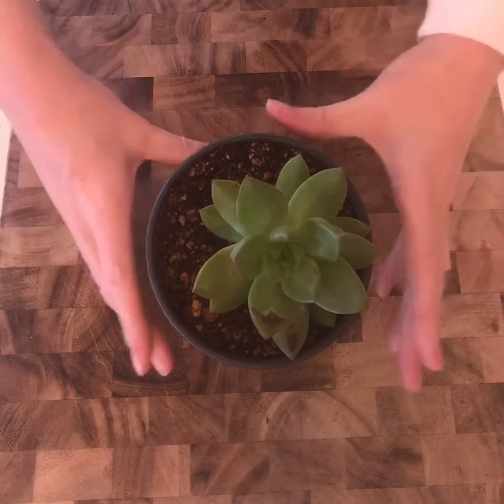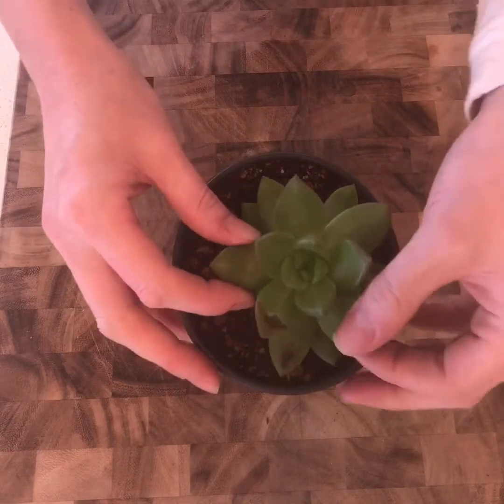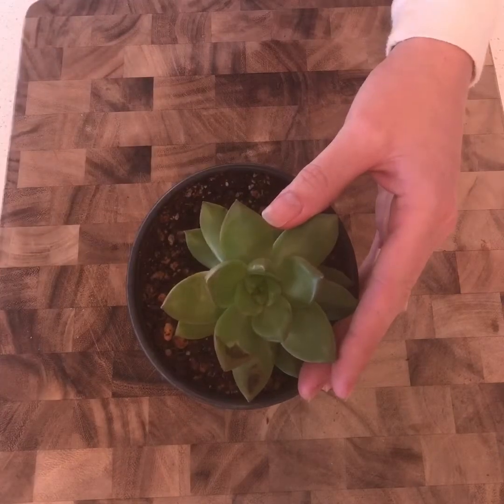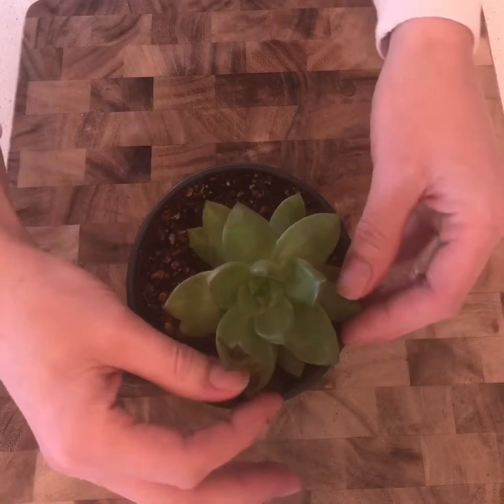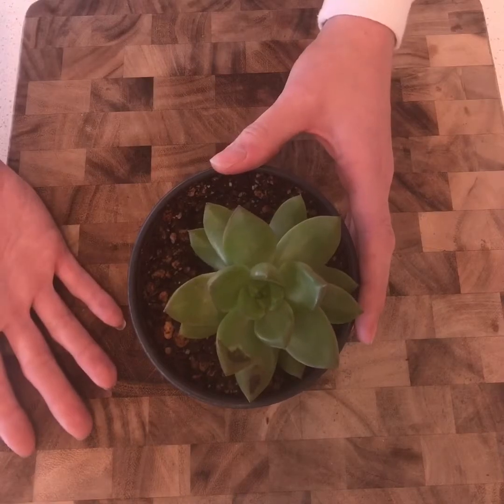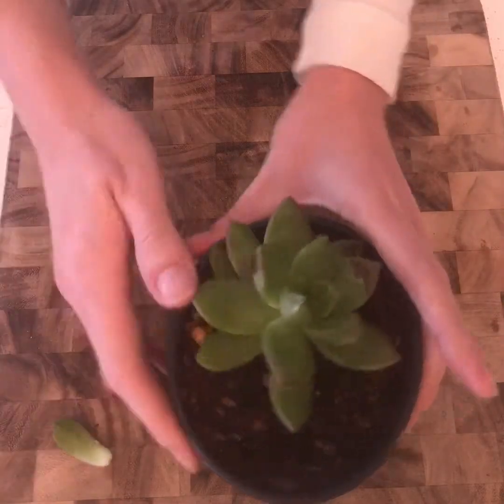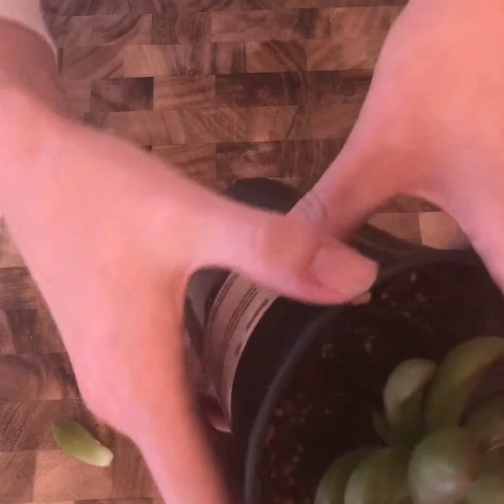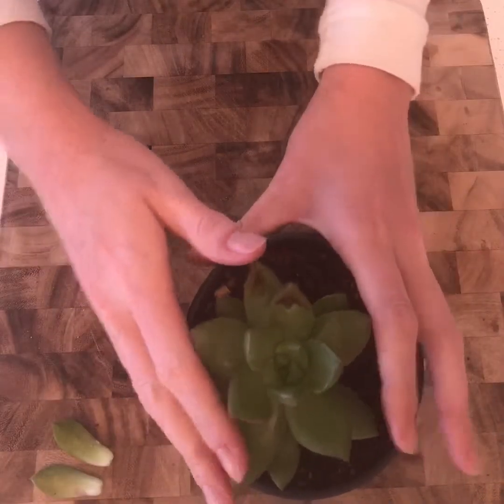Succulent Propagation 101